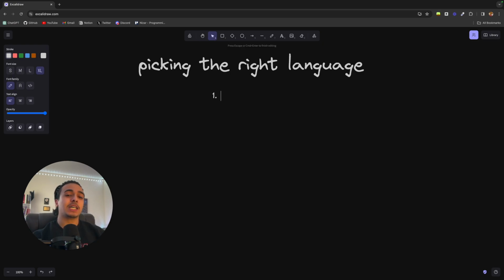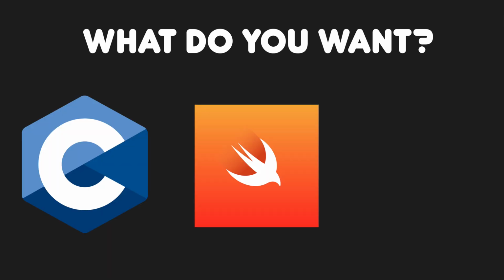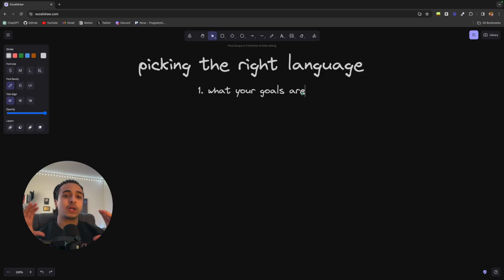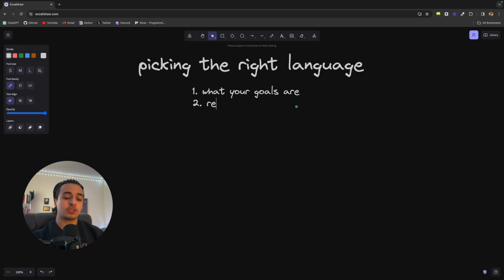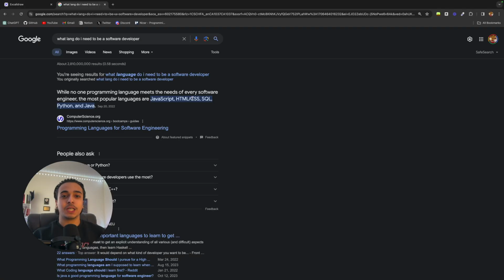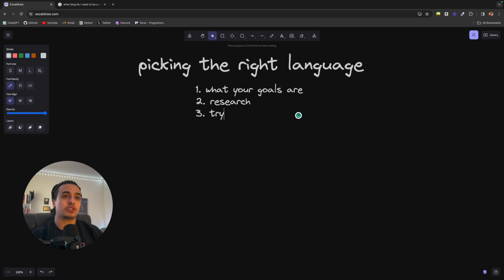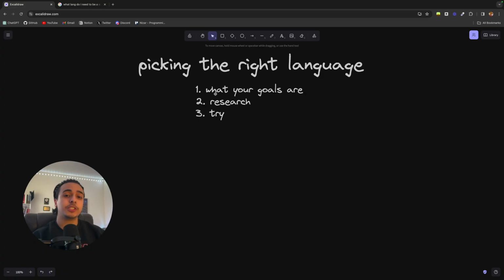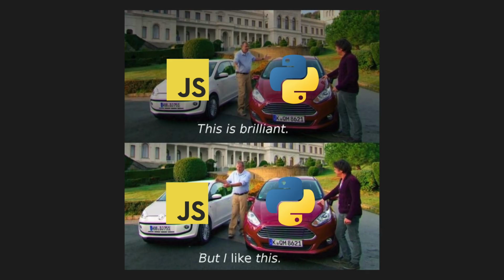What’s The Best Coding Language For You?